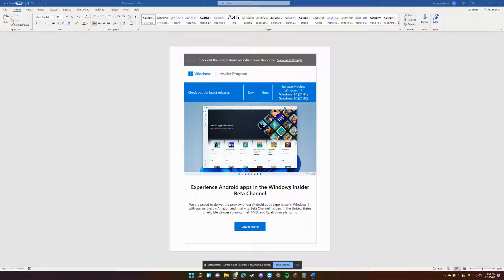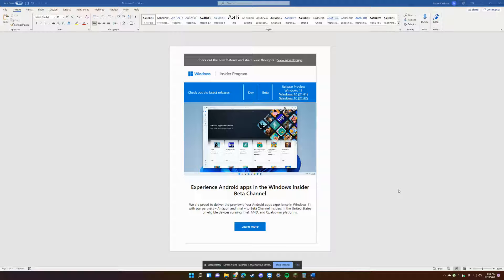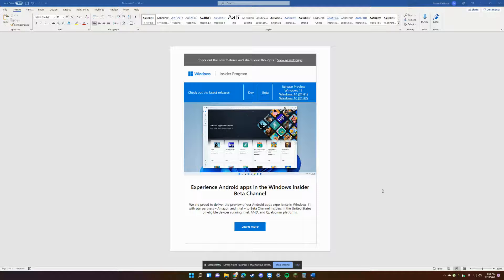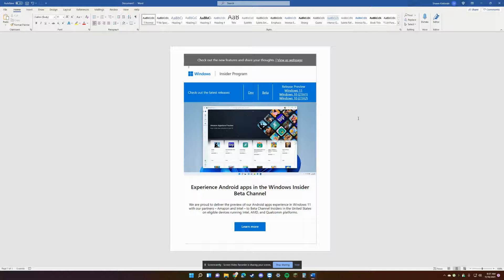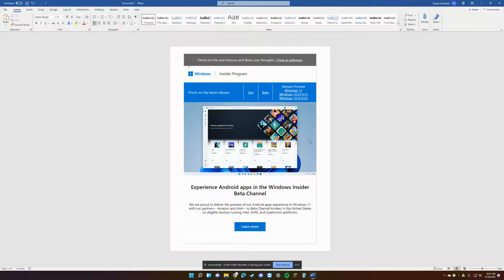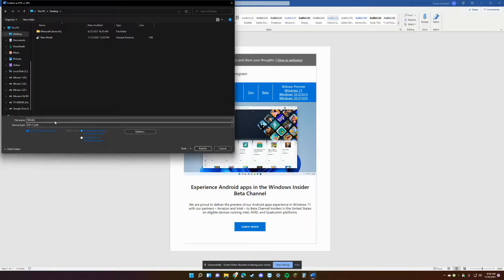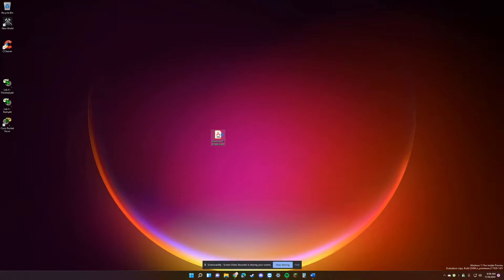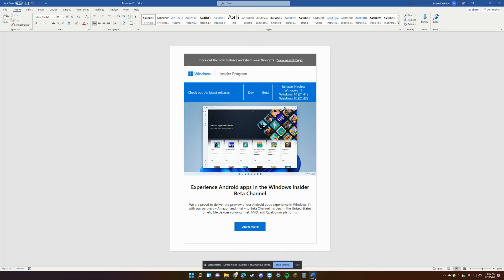Converting a Word Document to PDF